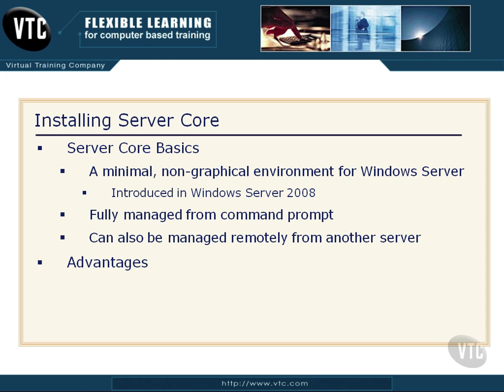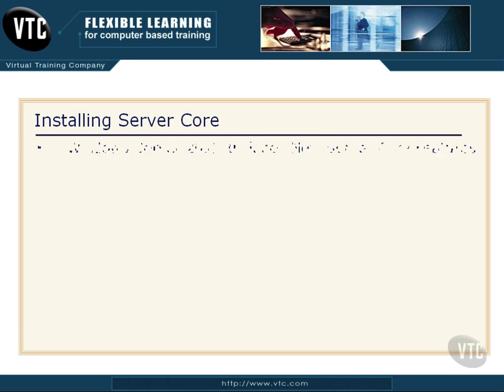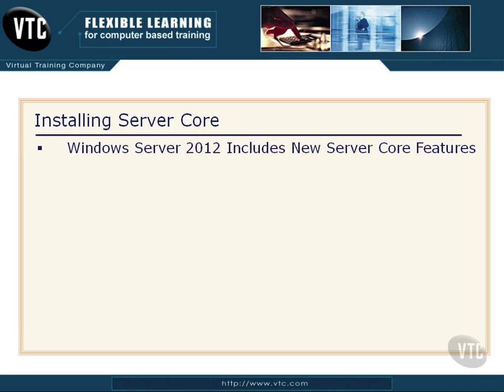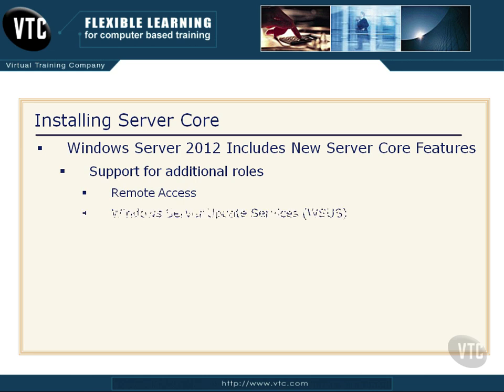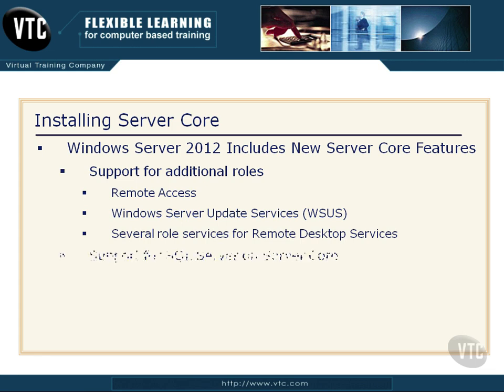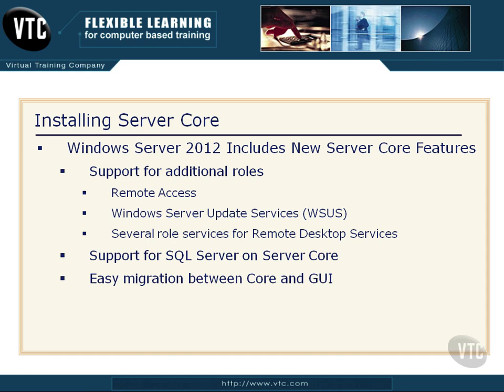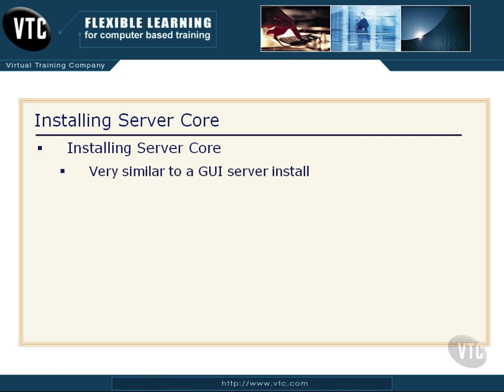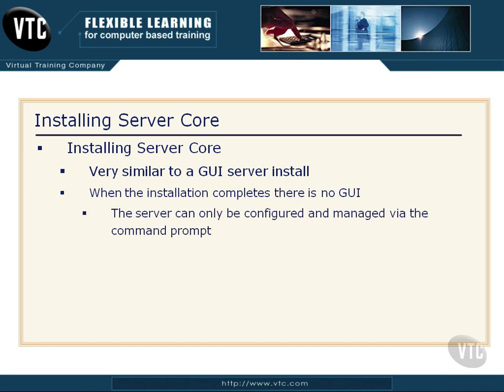101 Installing Server Core